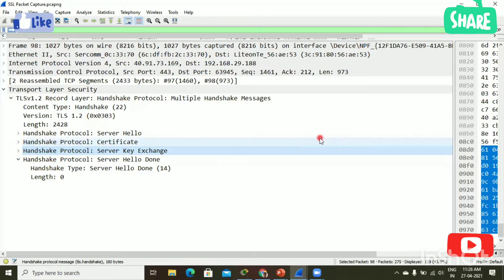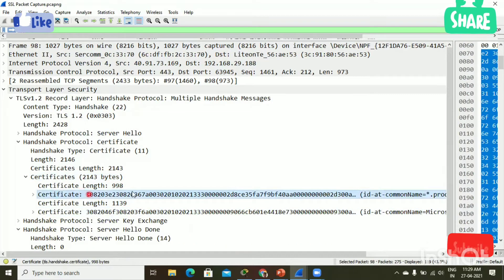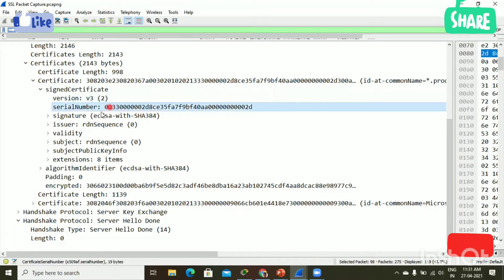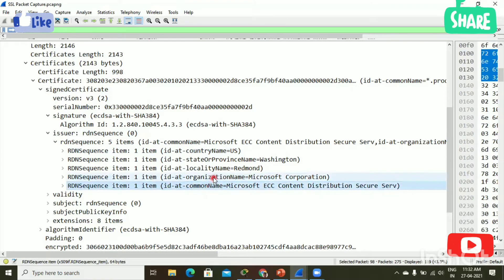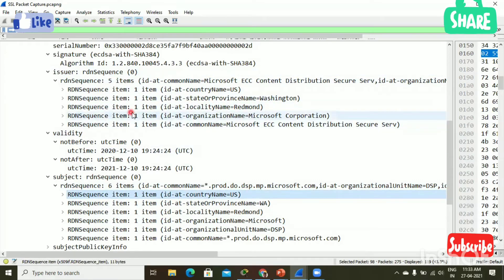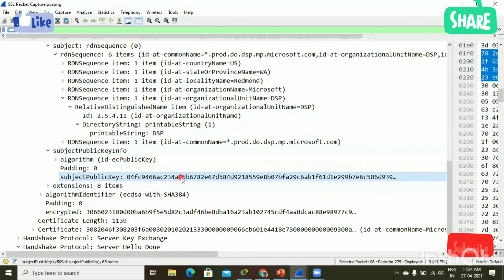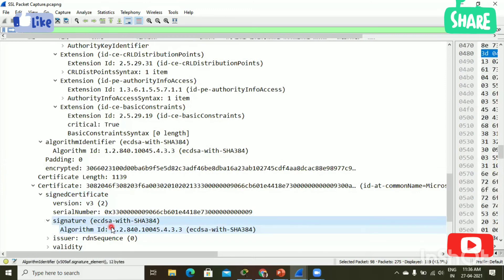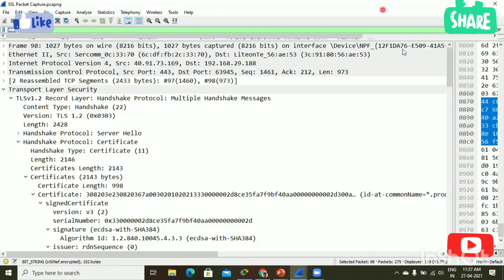SSL Certificates on Wireshark